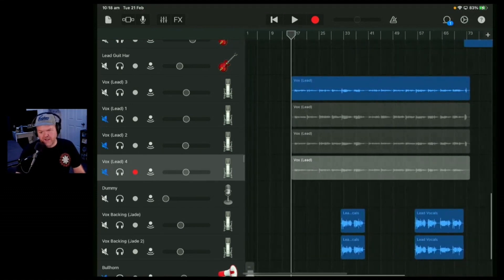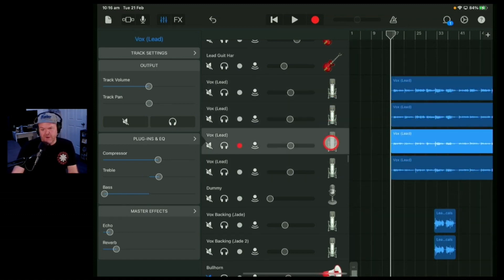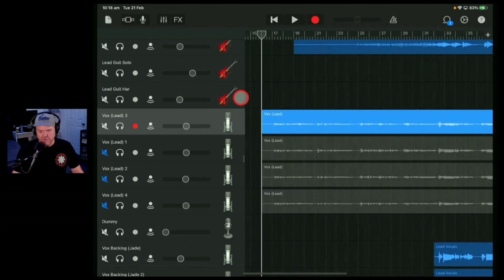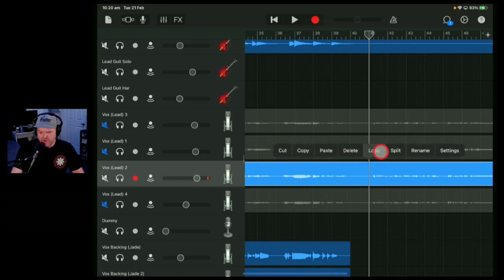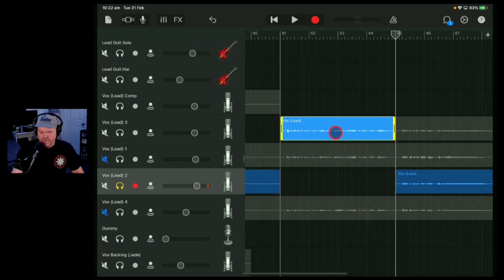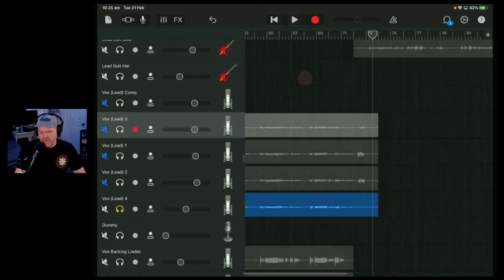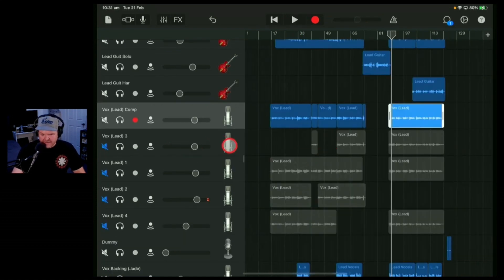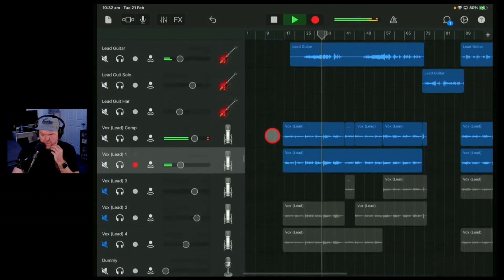How to COMP VOCALS in GarageBand iOS (iPad/iPhone)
⏰ Time Stamps:
00:00 Vocal Comping
01:42 Comping Techniques
05:45 Chopping Multiple Takes
10:40 Comping Result
12:22 Vocal Doubling